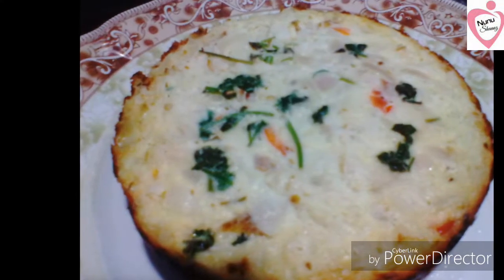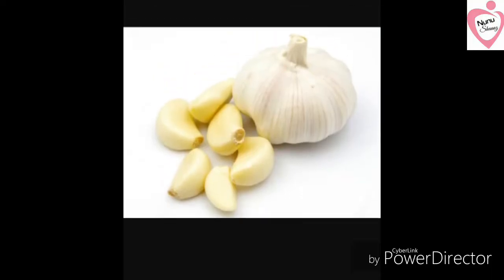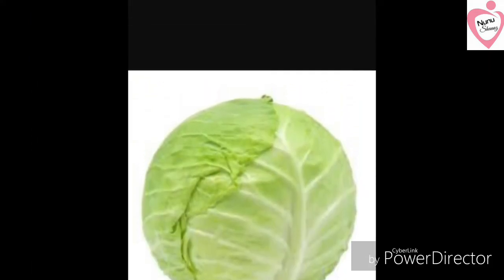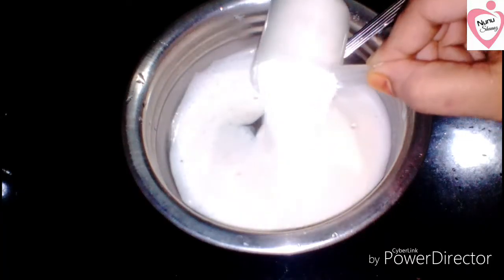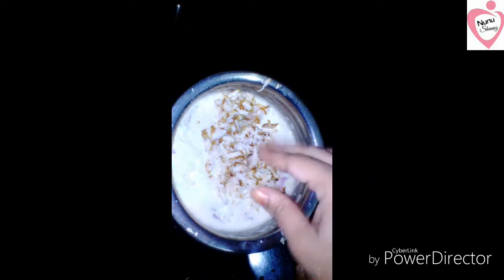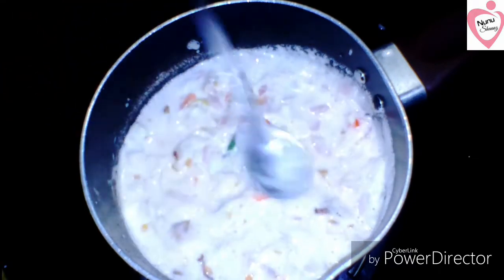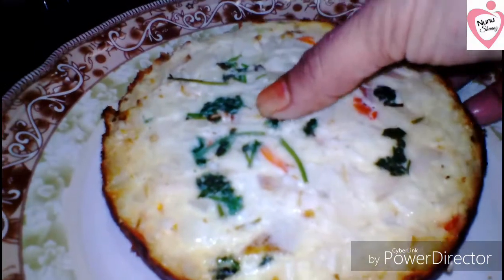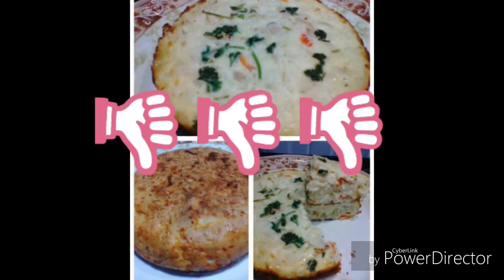കുട്ടികൾക്ക് ഏറെ ഇഷ്ട്ടം 😋💯👌